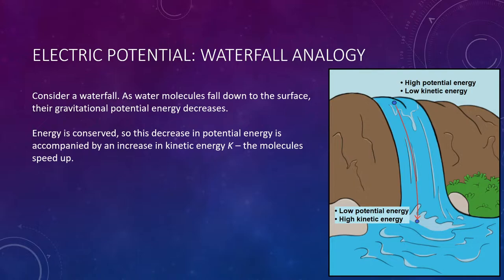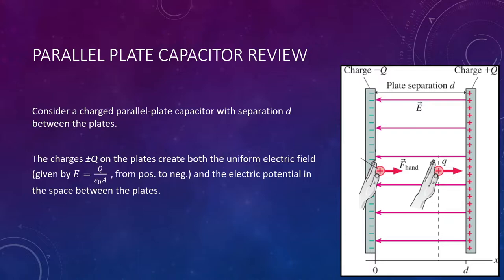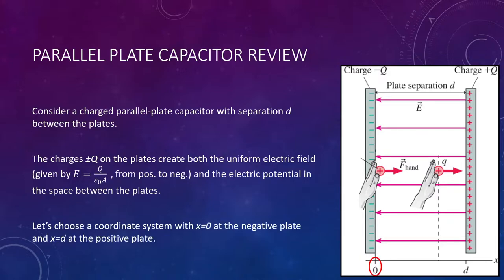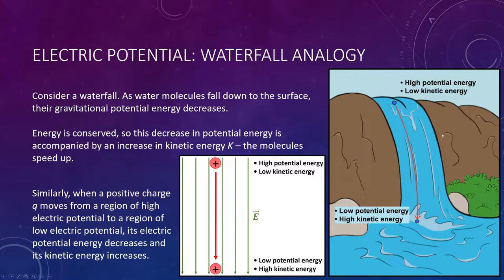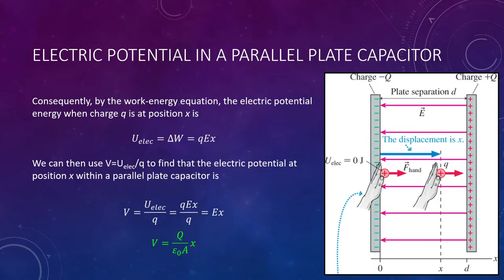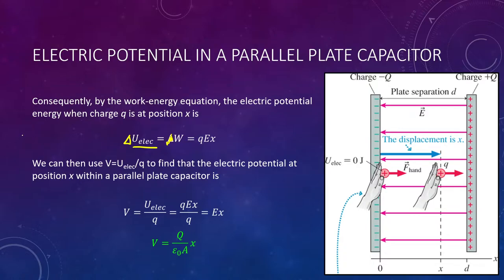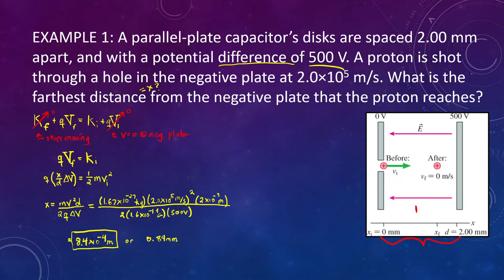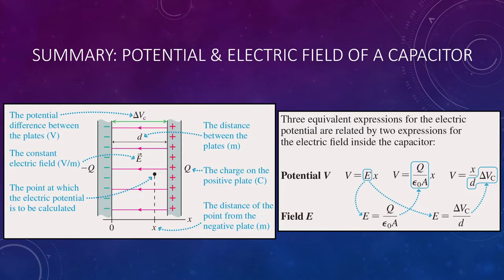College Physics 2: Lecture 9 - Calculating Electric Potential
In this lecture, we analyze how to calculate the electric potential both at a point between the plates of a parallel plate capacitor and at a point in space around a point charge.

0:00 Potential and capacitor review
4:05 Potential in a parallel plate capacitor
12:47 Equipotential lines and surfaces
15:57 Example 1
26:00 Potential energy of point charges
30:03 Potential of point charges
33:27 Example 2
38:04 End of lecture questions